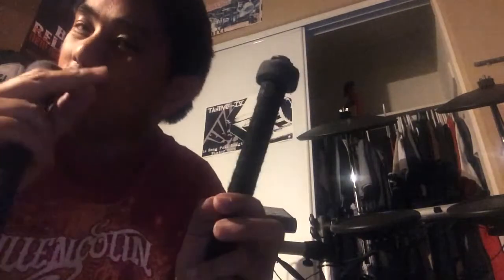Phat Phelt Mallets Part II